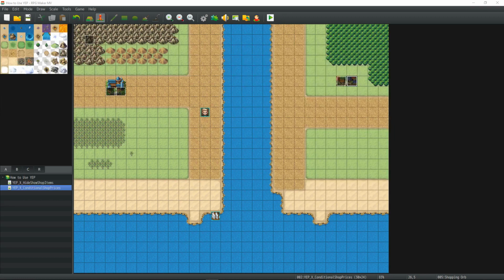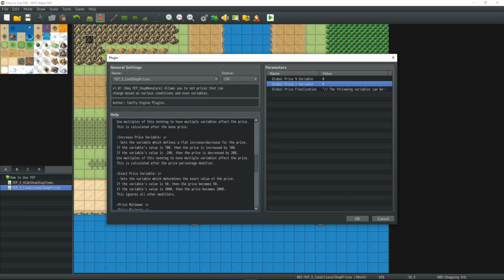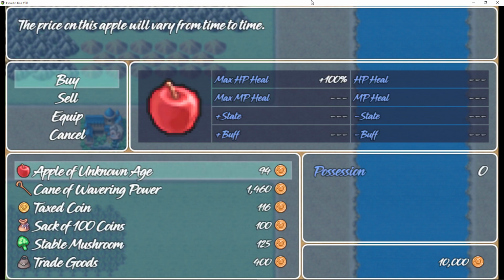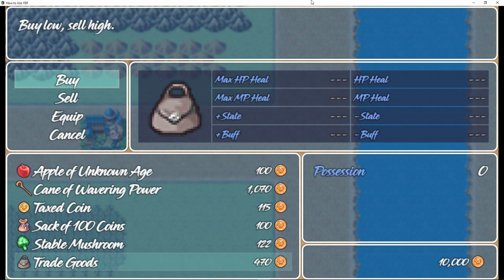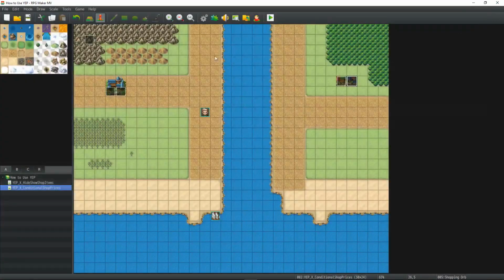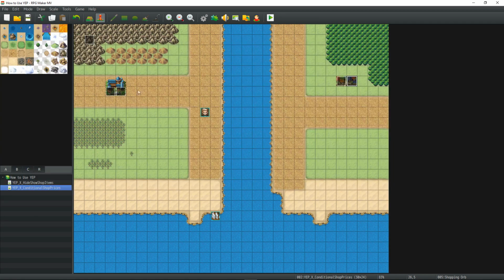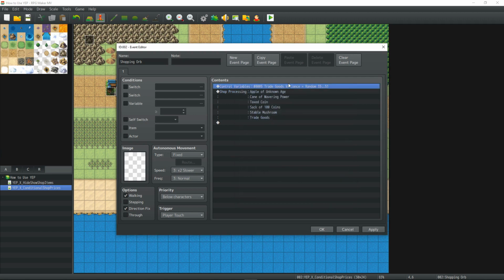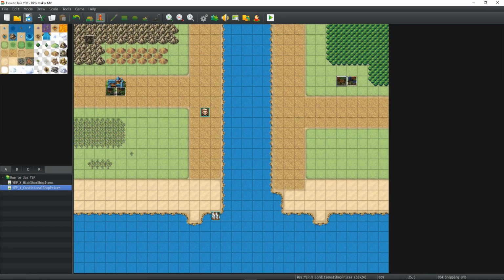RPG Maker MV Tutorial - YEP_X Conditional Shop Prices Plugin Tutorial - RPGMMV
How's it going, in this tutorial we take a look at Yanfly's Conditional Shop Prices plugin. I'll go over all of the note tags it adds, give you a brief description of how to use them, then show examples of how to use them in a trading rpg game. I also include a few tips and tricks on how to best use this plugin.